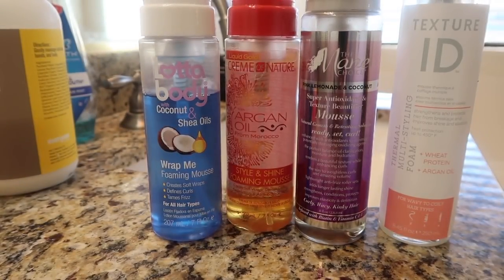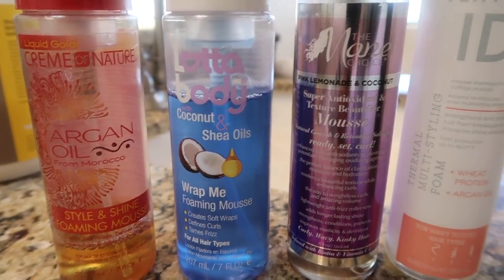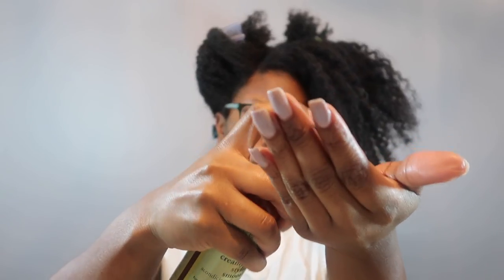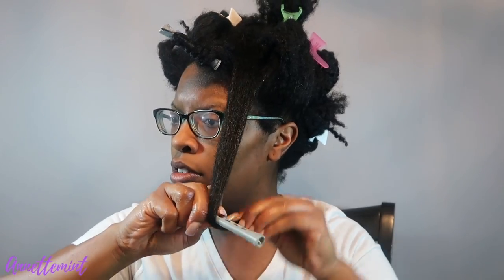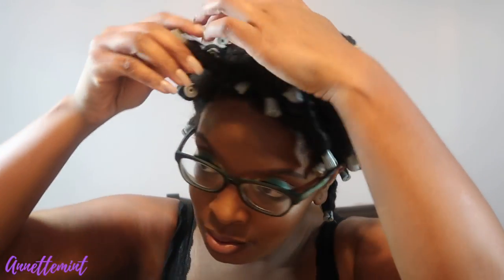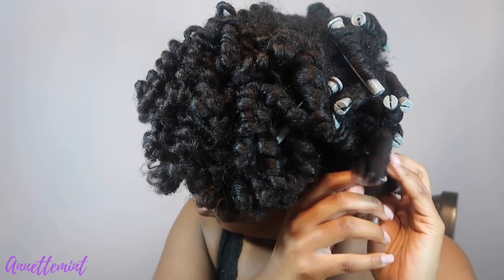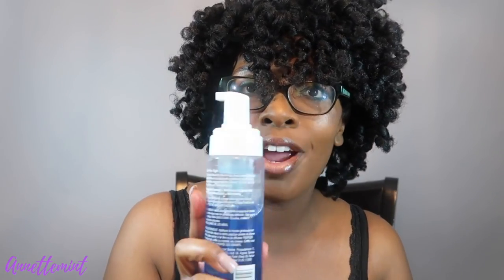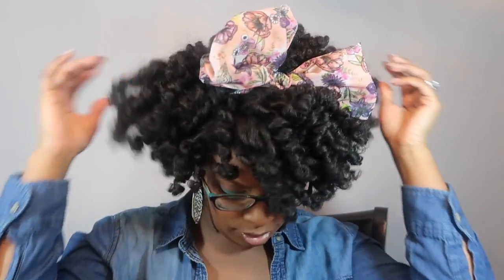LottaBody vs Mane Choice vs Creme of Nature vs Texture ID (Perm Rod Set)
In this video I compare four stylers to see which one works best on a perm rod set.The LottaBody turned out being the best product for this style. My curls where soft yet defined and I had shine/sheen.
🔸LottaBody - Wrap Me Foaming Mousse (Walmart) $3.78
🔸Mane Choice - Super Antioxidant & Texture Beautifier Mousse(Sally's Beauty) $13.99
🔸Creme of Nature  - Style & Shine Foaming Mousse (Amazon or Walmart) $4.62

EQUIPMENT USED
🔸 LAPTOP: MAC
🔸 CAMERA: Canon PowerShot G7 X Mark II Digital Camera